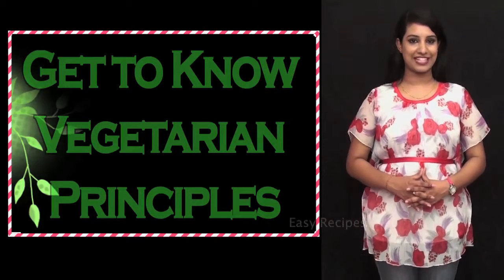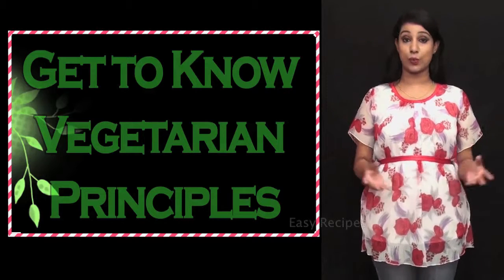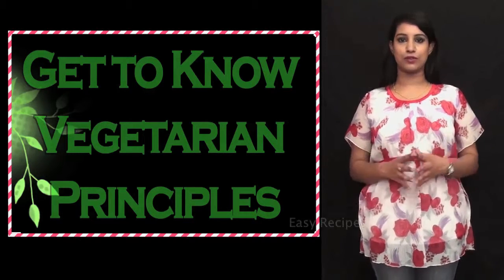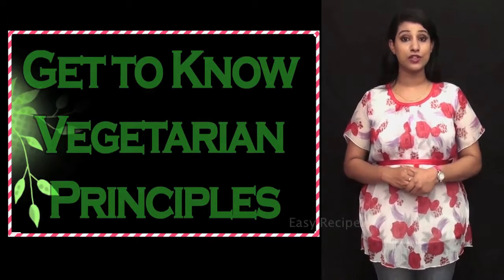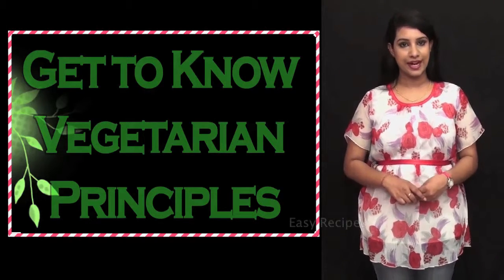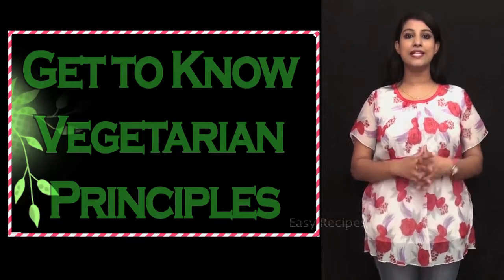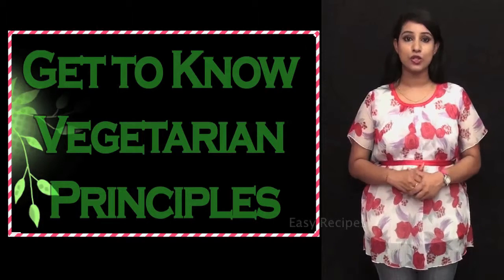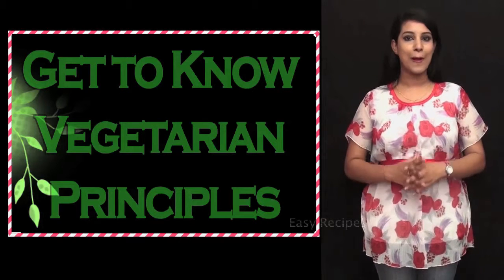Get to Know Vegetarian Principles - Health Tips - Top 10 Tips